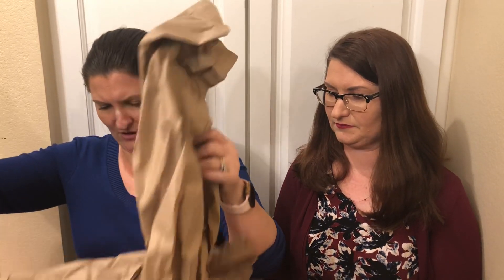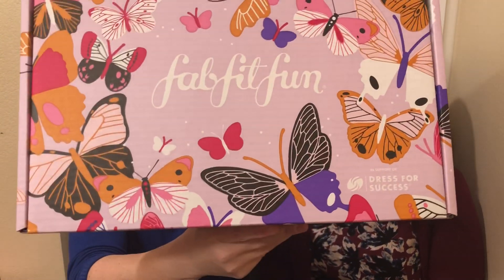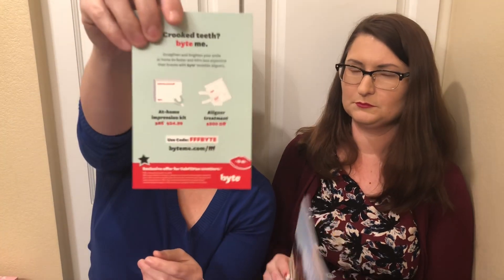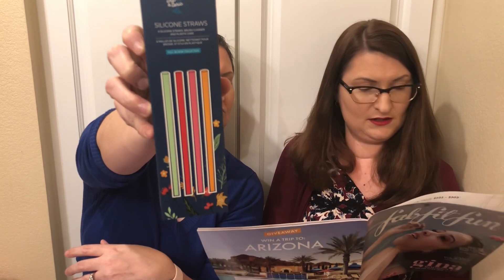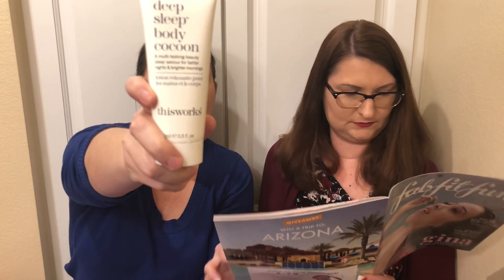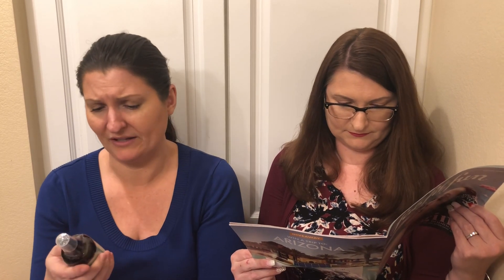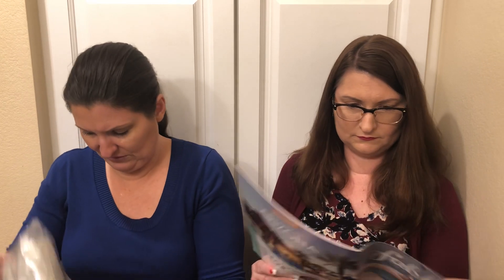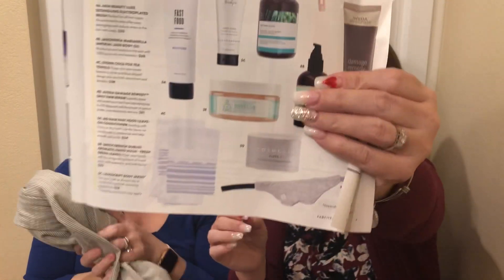FabFitFun Spring 2020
Welcome back! This was a great box overall. Let us know what you think.

This box was purchased by Kim. Any and all opinions expressed are our own.